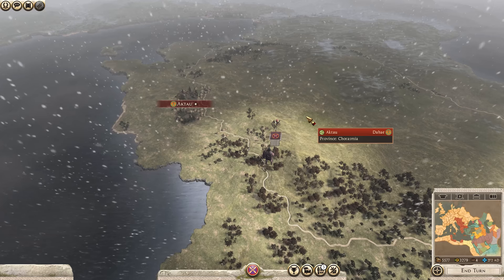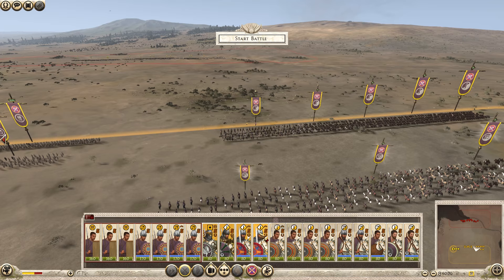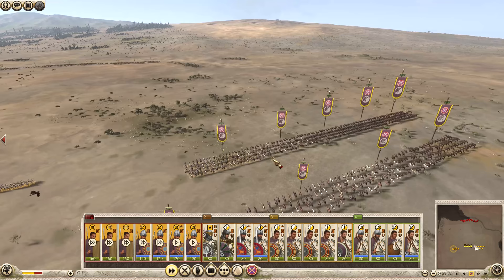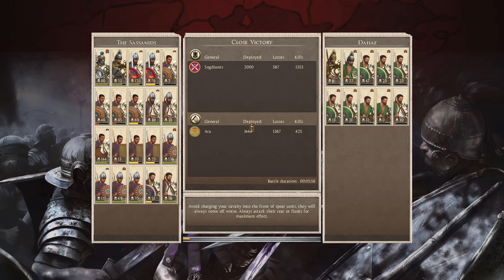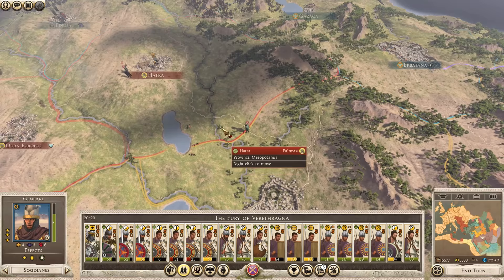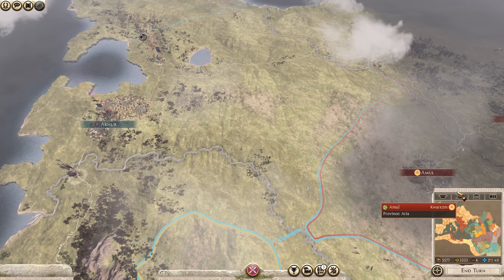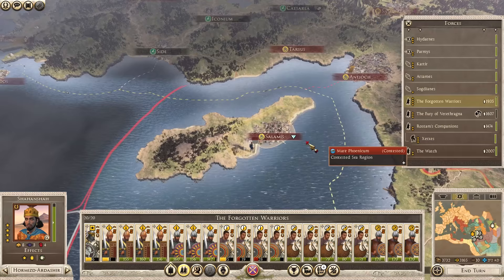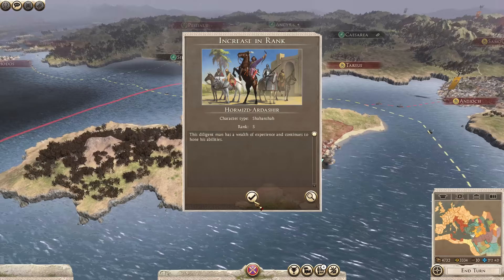Total War: Rome 2 Empire Divided Campaign #6 - Sassanids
This is a playthrough of a Very Hard campaign on the Empire Divided DLC for Total War: Rome 2. In this one I am playing the Sassanids lead by Hormizd.